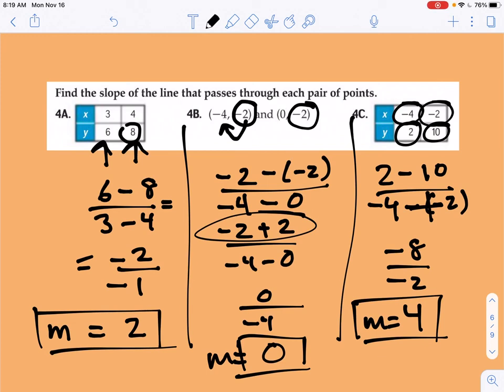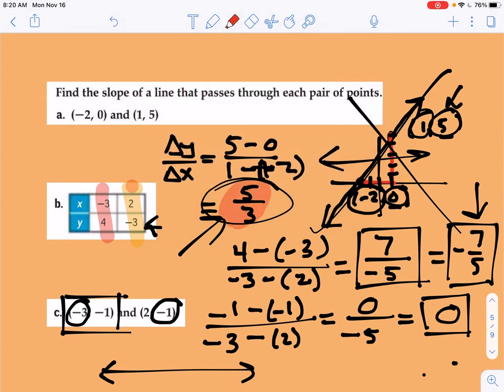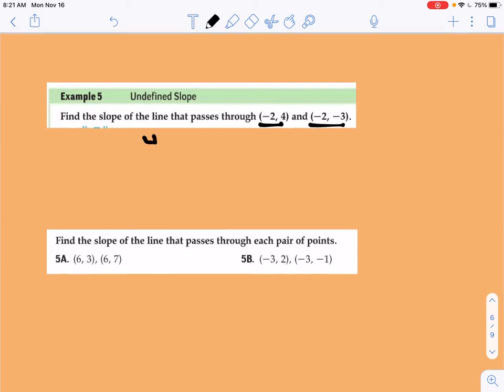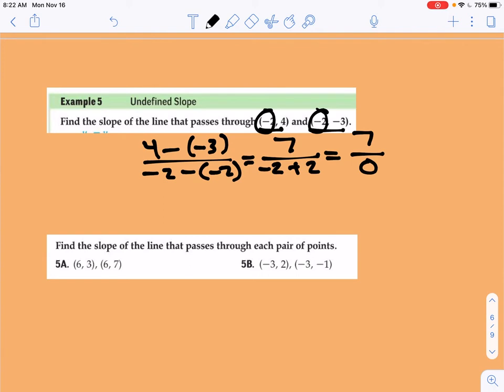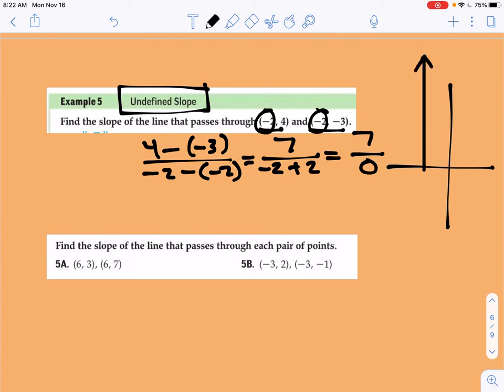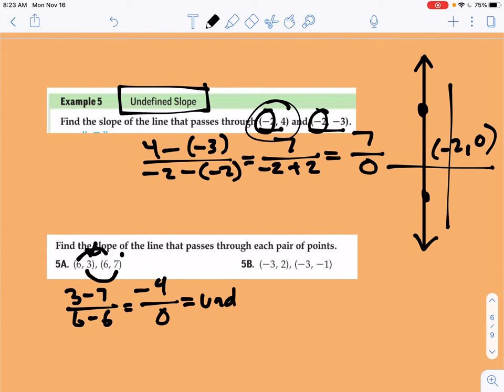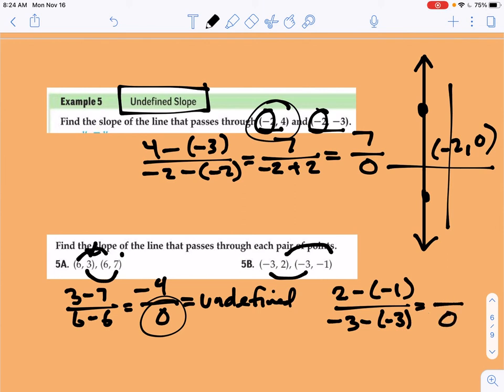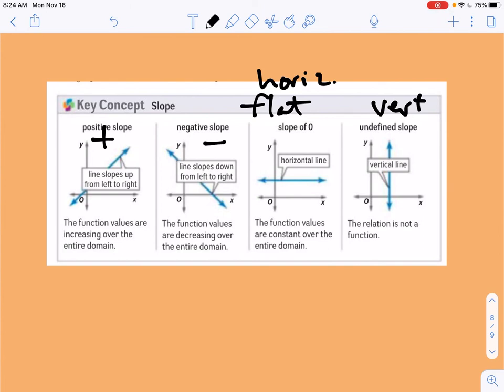3-3 Rate of Change - Different types of Slope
This video covers the four different kinds of slope you will run across.